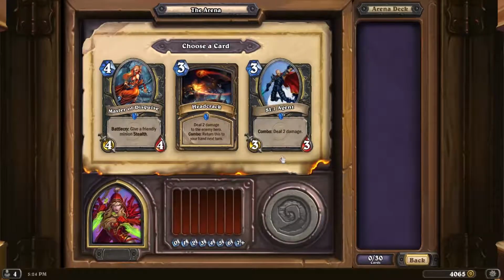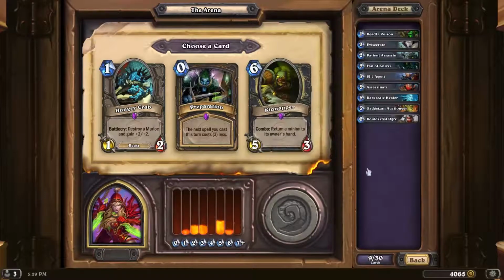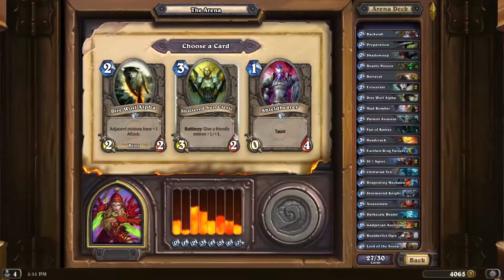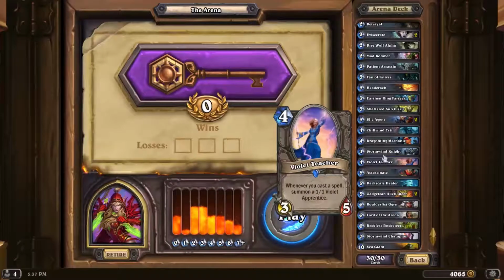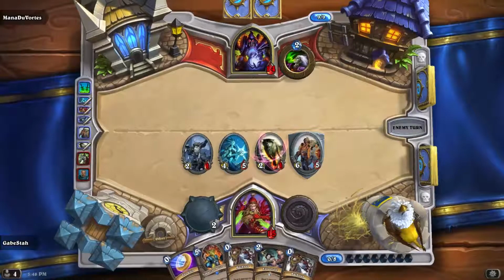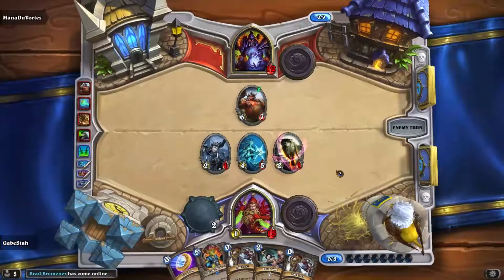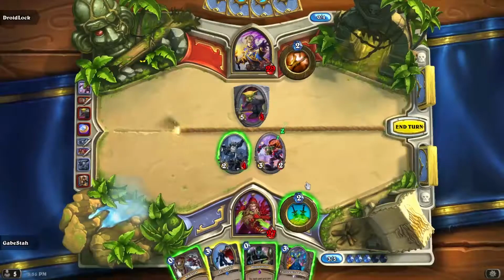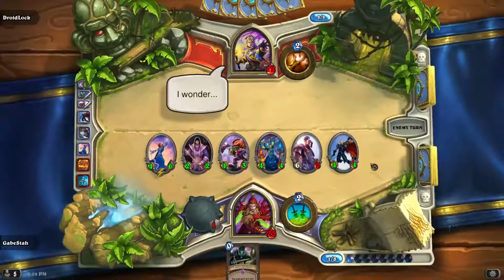Hearthstone Let's Learn: Episode 98 (Rogue Arena)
Join me as we play some Hearthstone and hopefully learn along the way!  In this series I commentate my every move, from card selection and deck building to turn-by-turn decision making and logic.